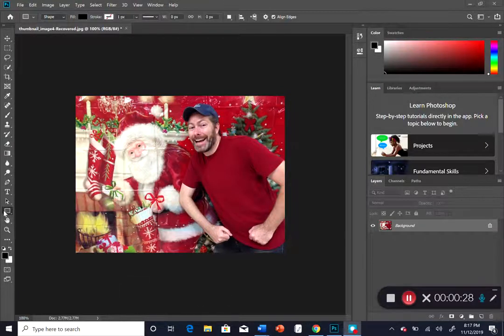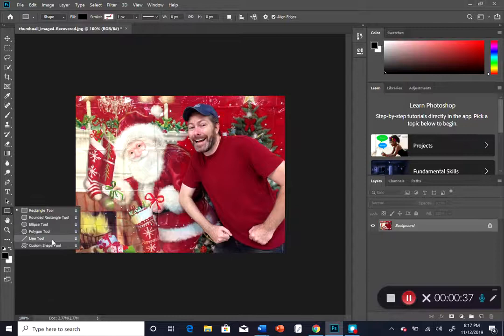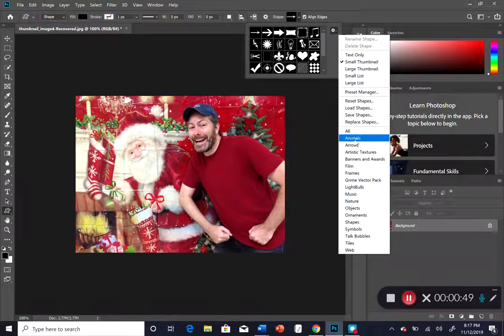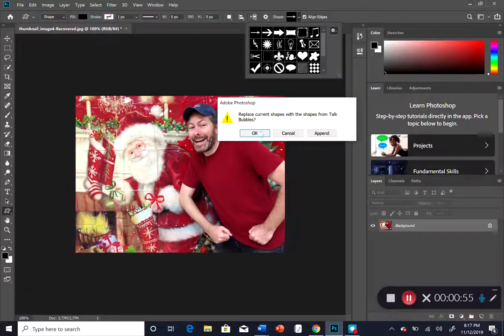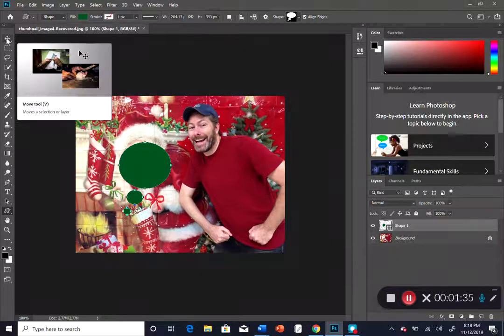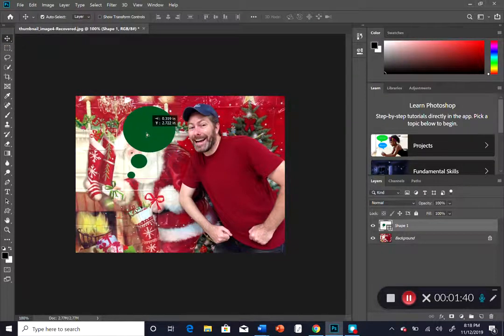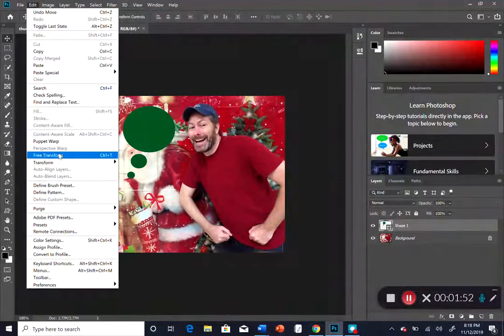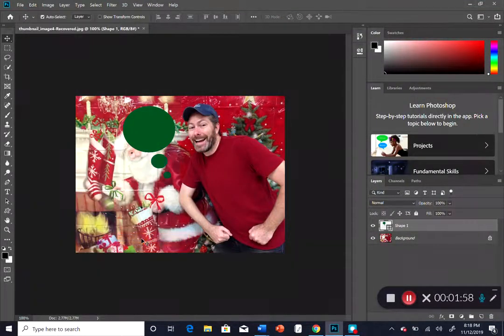Photoshop "Talk Bubble" Tutorial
Tutorial demonstrating how to add a talk bubble and text to an image in Photoshop.